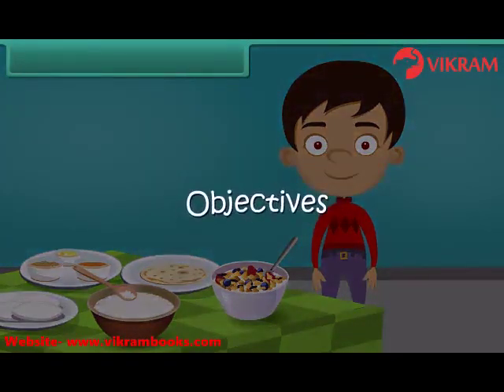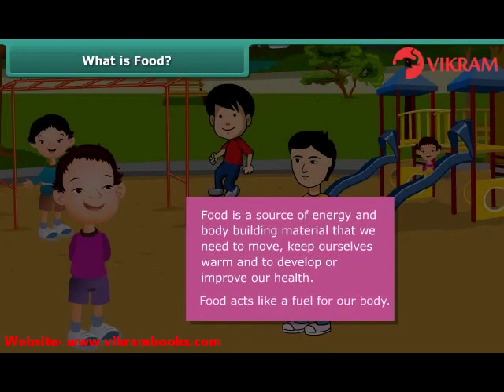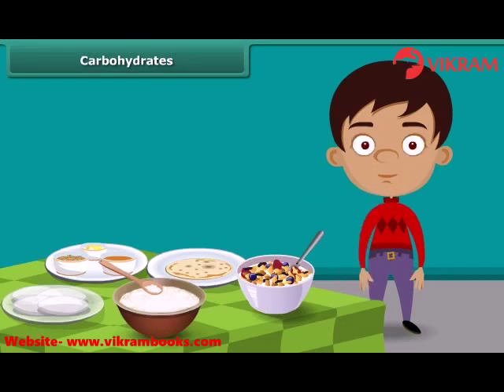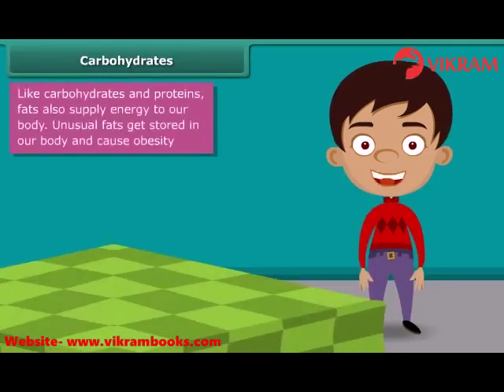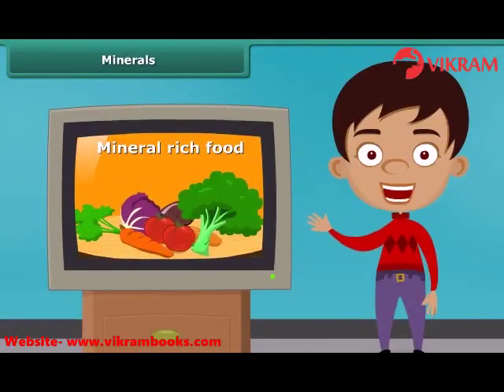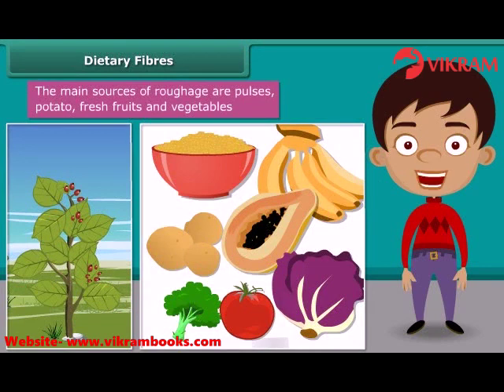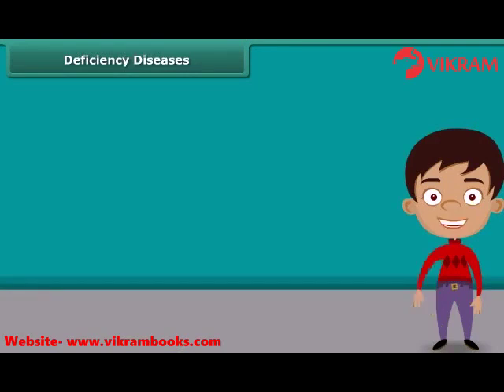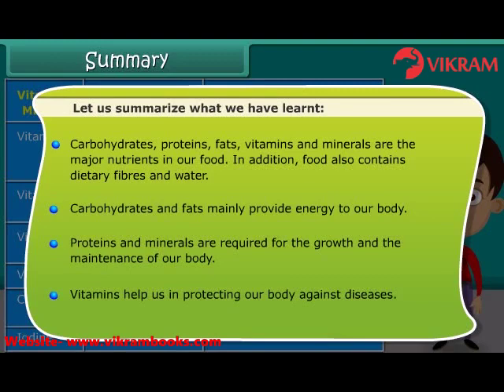Components of Food : Grade 6 Science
Title: Understanding Components of Food: Exploring Nutrients, Carbohydrates, Proteins, Fats, Vitamins, Minerals, and Balanced Diet

Description:
Welcome to our YouTube video on the Components of Food! In this informative and engaging video, we delve into the essential elements that make up our meals and their impact on our overall health. By the end of this video, students will have a comprehensive understanding of the key aspects related to food components and their significance in maintaining a healthy lifestyle.

Topics Covered:

Definition of Components of Food: We begin by explaining what components of food are and their importance in our daily lives.

Nutrients: We explore the various nutrients found in our food, including carbohydrates, proteins, and fats. Students will gain insight into their roles in providing energy, supporting growth, and maintaining bodily functions.

Carbohydrates: We break down carbohydrates and discuss their different forms, such as sugars and starches. Students will learn how carbohydrates serve as a vital energy source for our bodies.

Proteins: We delve into the significance of proteins and their role in building and repairing tissues, as well as their contribution to enzyme and hormone production.

Fats: The importance of dietary fats is explained, including their function as a concentrated source of energy and their role in protecting organs and facilitating nutrient absorption.

Vitamins: We discuss different vitamins, their classifications, and their specific roles in maintaining optimal health. Students will learn how vitamins contribute to various bodily functions and overall well-being.

Minerals: The significance of minerals for the body is explored, highlighting their role in promoting proper cellular function, bone health, and other essential processes.

Importance of Balanced Diet: We emphasize the significance of a balanced diet in providing all the necessary nutrients for overall health and well-being. Students will understand the importance of incorporating a variety of food groups into their meals.

Deficiency Diseases: We explain the concept of deficiency diseases and how they arise due to a lack of specific nutrients. Students will gain awareness of the consequences of nutrient deficiencies and the importance of addressing them through proper nutrition.

By combining engaging visuals, clear explanations, and practical examples, this video aims to make the topic of Components of Food accessible and relatable to students. Join us to explore the fascinating world of food components and discover how they contribute to our overall health and vitality.